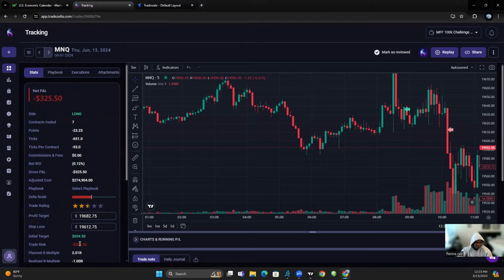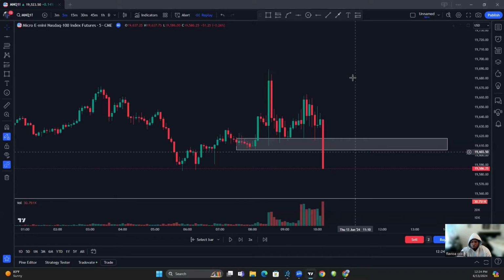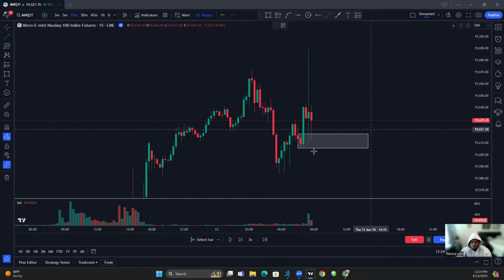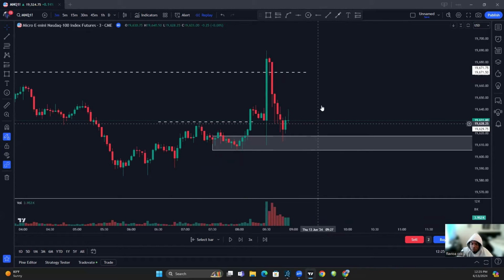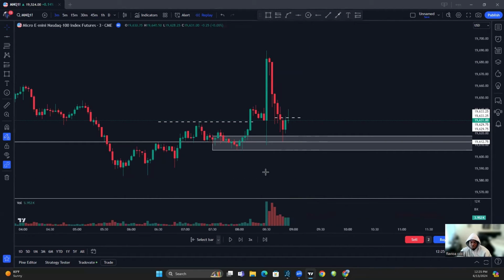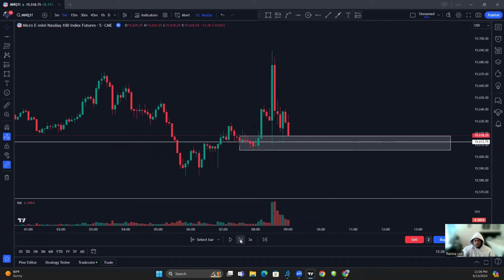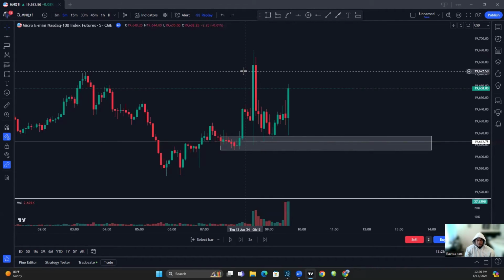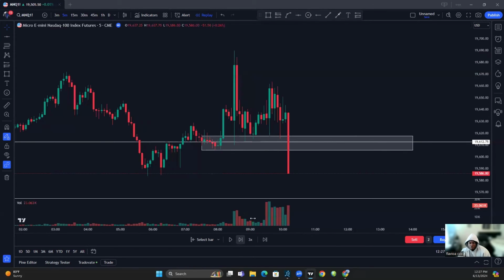How I lost $300 Day Trading : Trade Review Day 1 MFF Challenge 1